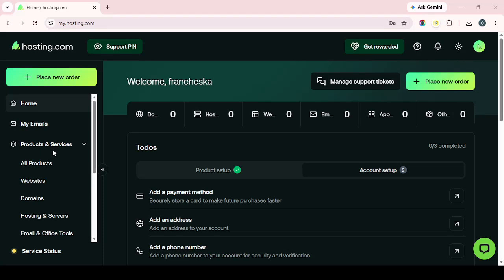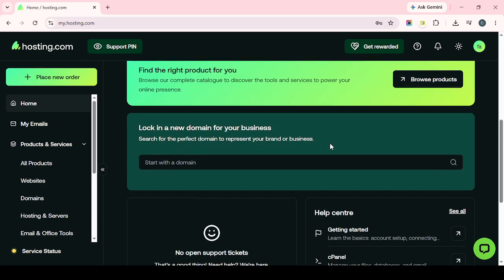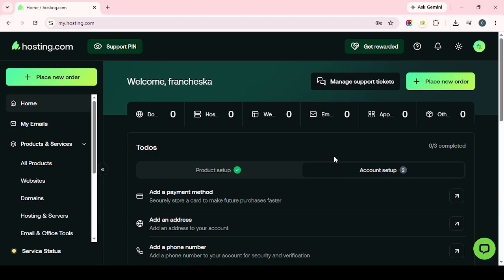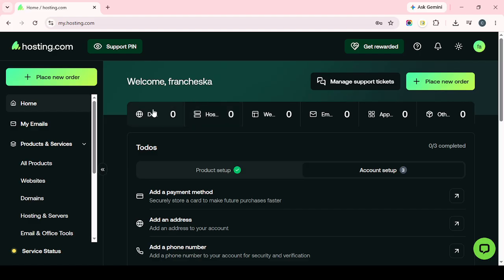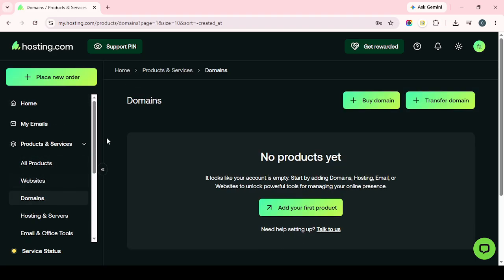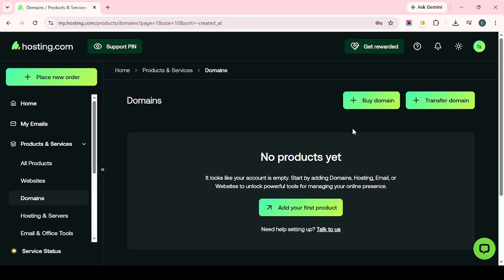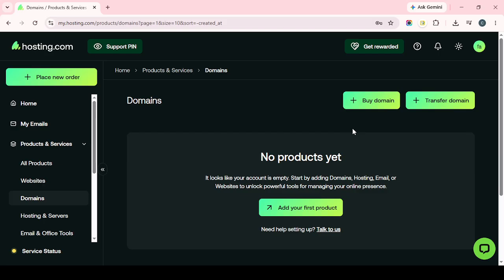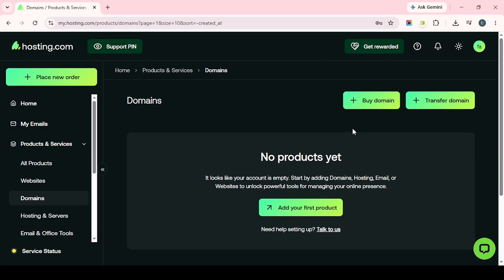How to Change Nameservers in A2 Hosting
Point your domain to A2 Hosting easily! Follow this guide to change your domain nameservers in A2 Hosting or your third-party domain registrar. Ensure proper DNS propagation and seamless website connectivity.